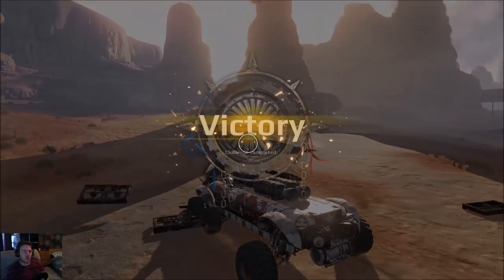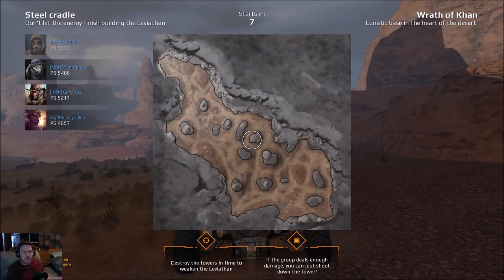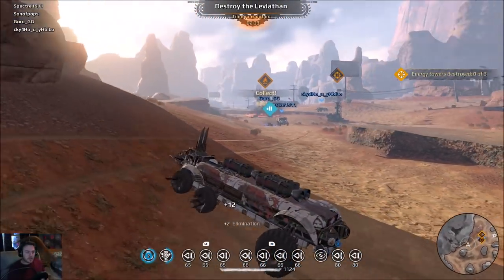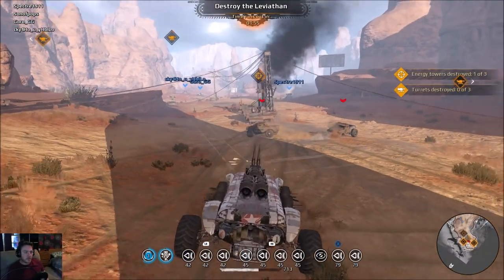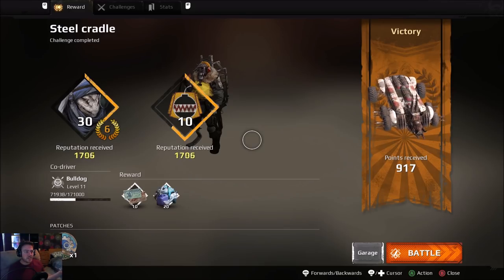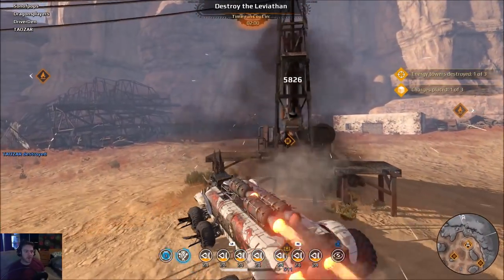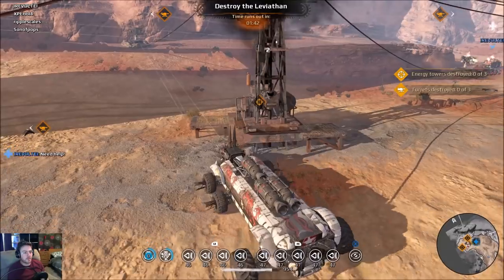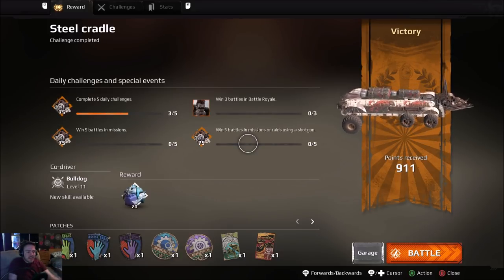Crossout Steel Cradle - Easy Way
In this crossout video we are back in some crossout hard raids using the crossout tusk cabin to do some ramming.

This one is Crossout Steel cradle which is the raid I always use to grind resources in crossout and to help me make money crossout.

Along with my hard chase raid technique you could use this as a quick way to make money in crossout if you are a new crossout player.  Or as a quick way to do the crossout weekly challenges.

These style of builds were pioneered by gromek slam ram videos which you can find on youtube but I am taking it to the next level and turning the crossout slam ram build into a serious contender in crossout pvp build and crossout pve build

crossout hard raid build this is and I love it !

I am kinda doing a crossout hard raid guide here but this video isn't hard raids it's normal but only for the purposes of the video it does work in hard.

This is an easy way to do crossout raids.

If you love my videos please consider supporting the channel for the price of a coffee it really means the world to me!